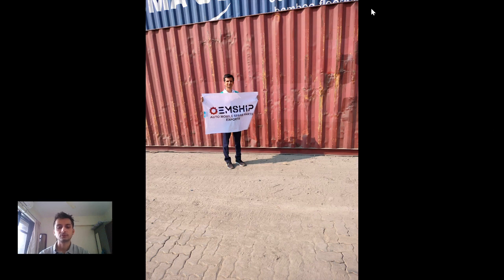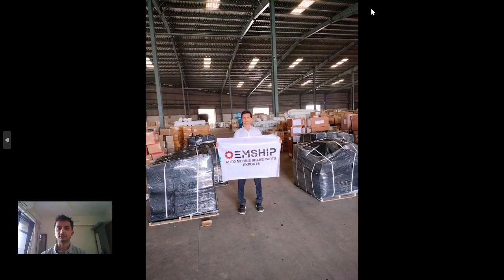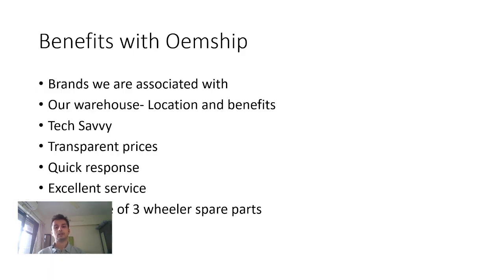About Us-oemship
3 wheeler parts for export- Piaggio ape, Bajaj and TVS
About us
• We deal with Piaggio ape spares, Bajaj and TVS for the last 10 years
• Specialize with 3 wheeler spares- Spare catalogue
• Regularly export spares
• Knowledge of all local manufactures and vendors
Photos
• Our visit to Piaggio India Pvt ltd
• Our visit to the port
• Inside our warehouse
Content
• Our Price List
• Our catalogues
Export
• By Air
• By Sea- LCL/FCL
Benefits with oemship
• Brands we are associated with
• Our warehouse- Location and benefits
• Tech Savvy
• Transparent prices
• Quick response
• Excellent service
• Knowledge of 3 wheeler spare parts

VIDEO CHAPTERS
0:00 Intro
0:36 About us
1:30 Photos of Piaggio ape factory
2:50 Photos of our port visit
3:26 How to view our catalogues
08:35 Other brands
11:06 Benefits with oemship